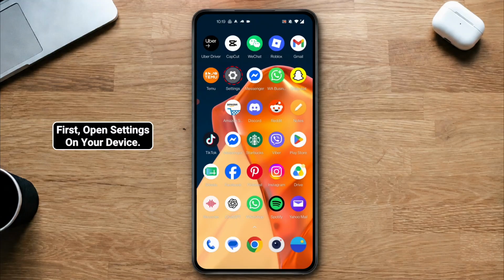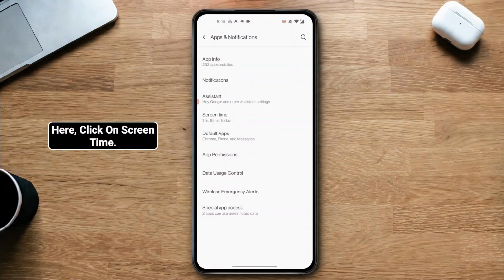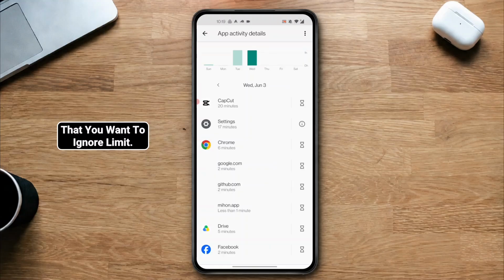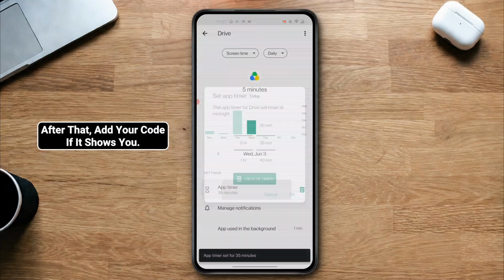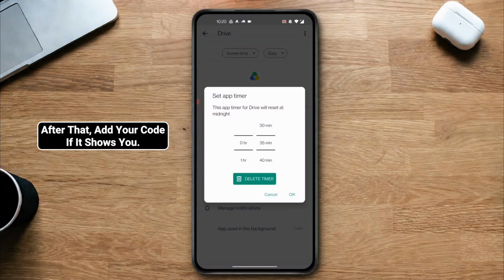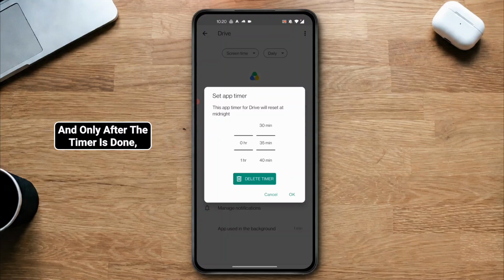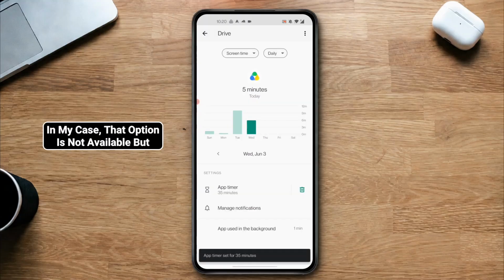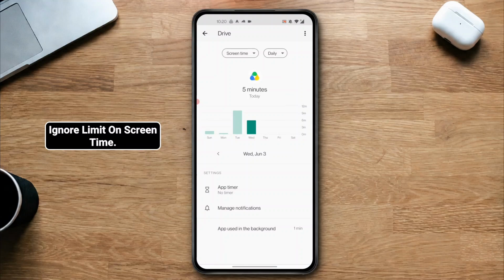How To Remove Ignore Limit on Screen Time?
Welcome to our step-by-step guide on "How To Remove Ignore Limit On Screen Time"! If your app limits are still active, you’re getting “Ignore Limit” options, or Screen Time restrictions are not fully removed, this video is for you. We'll show you how to remove ignore limits on Screen Time using device restrictions, app limit settings, and digital wellbeing controls. Whether you're using Android or iPhone, these steps will help you fully manage or disable screen time limits easily.

In this video, we will show:
How to disable app time limits
How to adjust Screen Time restrictions
How to reset digital wellbeing settings
How to manage app usage limits